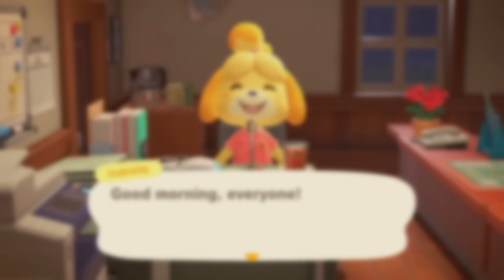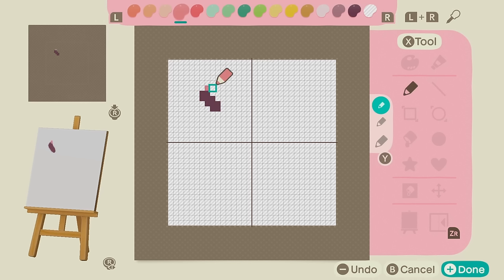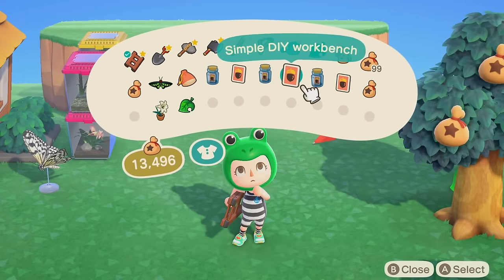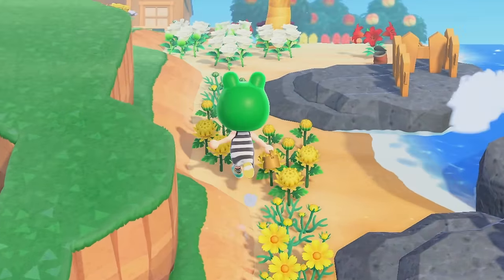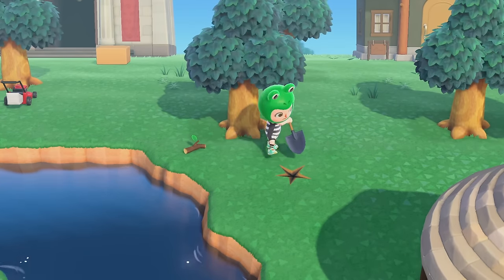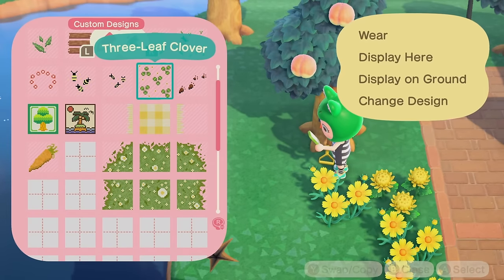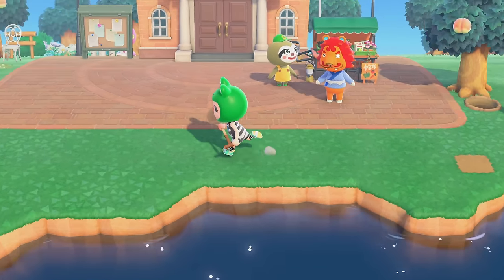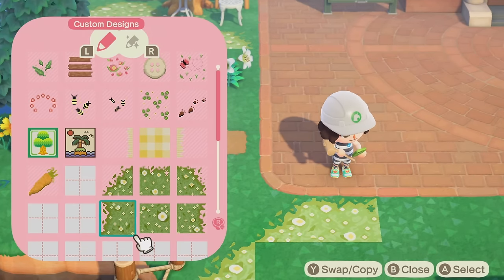Day 9 - I Designed an Island without Nintendo Online in 30 Days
day 9 of 30...we're decorating??